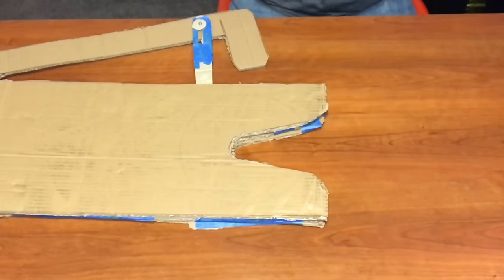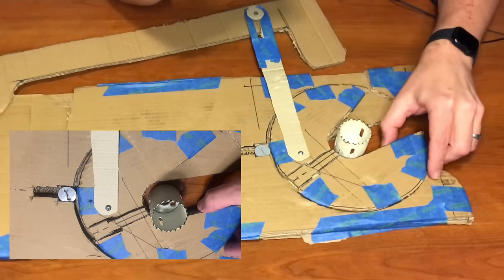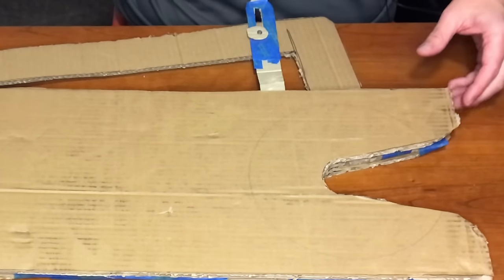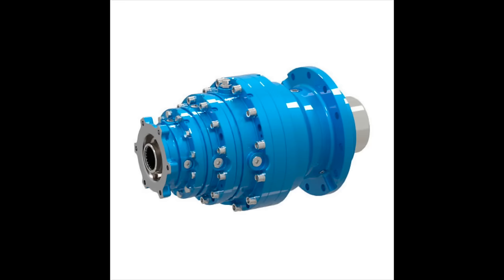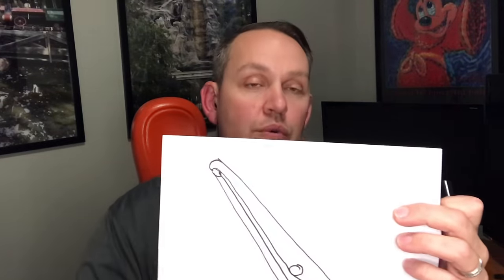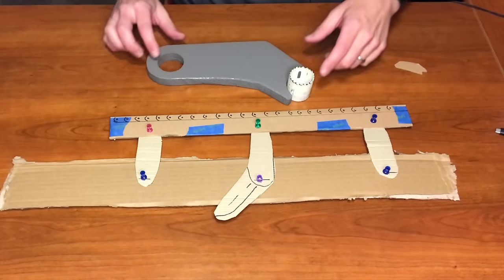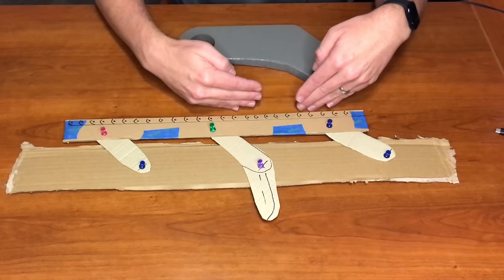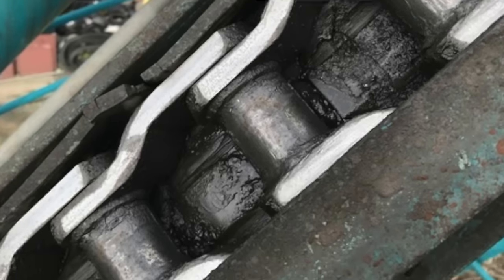How does a basic Boomerang Rollercoaster work?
Boomerang rides made by Become are not new by any stretch of the imagination. Bu I still get lots of questions on how do they work.
There is a lot of parts and cool tings that allow a rollercoaster to function both forward and backward. Im going to be talking about the function of a basic Boomerang, Im not covering Inverted boomerang's or Giant inverted boomerangs.